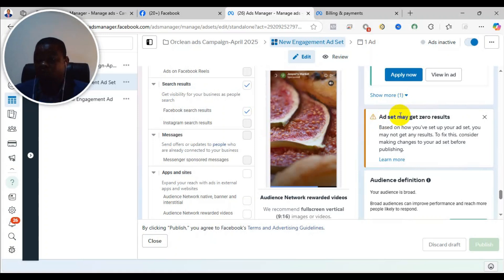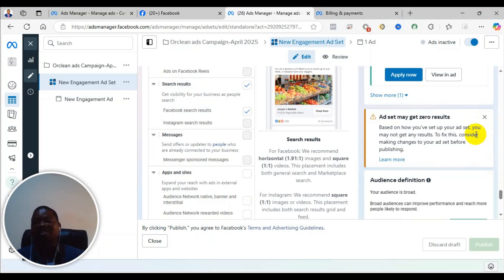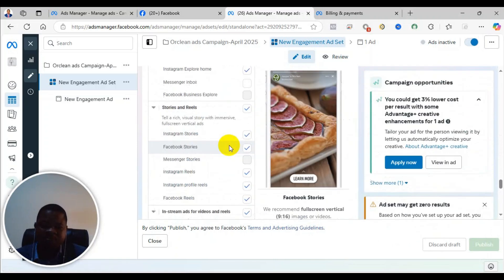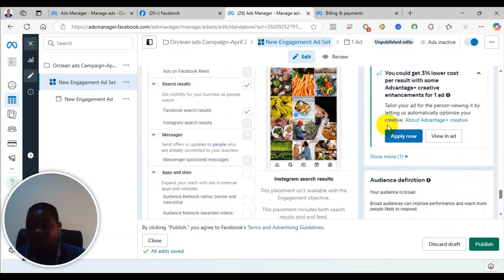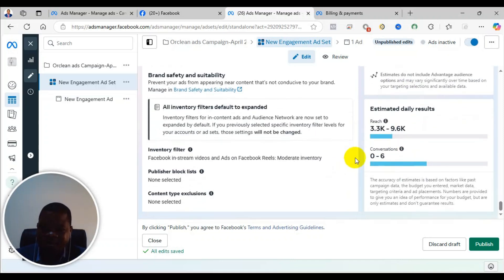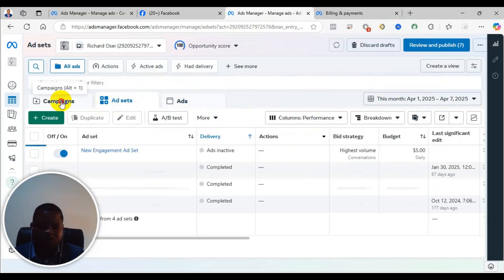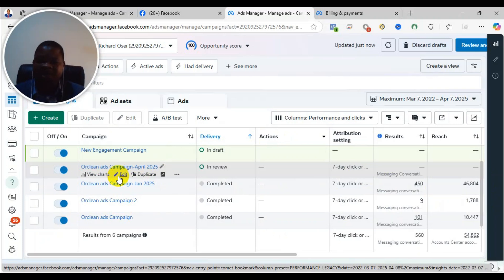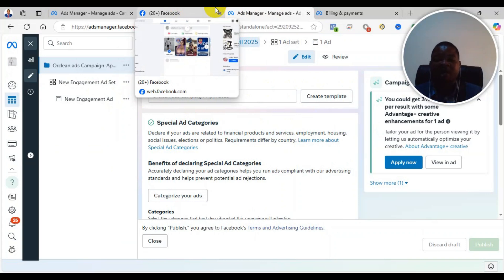Ad set may get zero results problem fixed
Follow the steps in this video to solve Ad set may get zero results or ad set may get zero purchases problem.